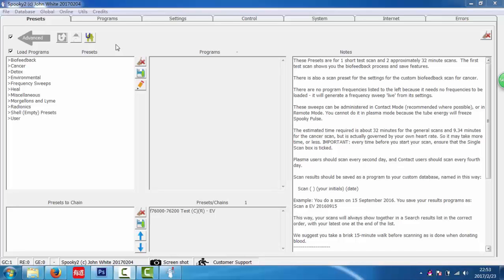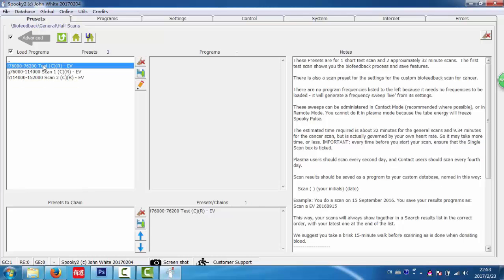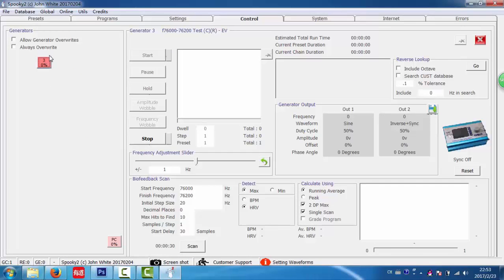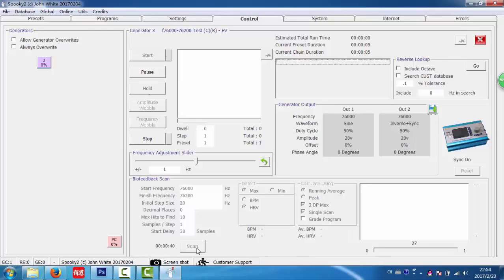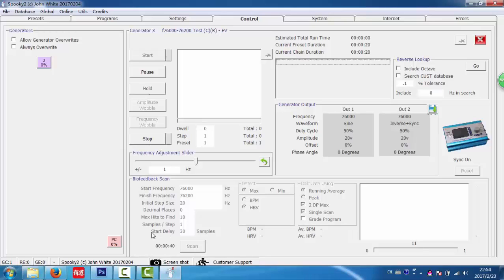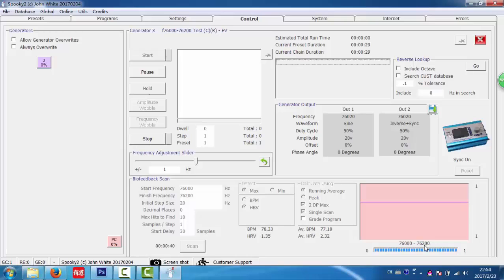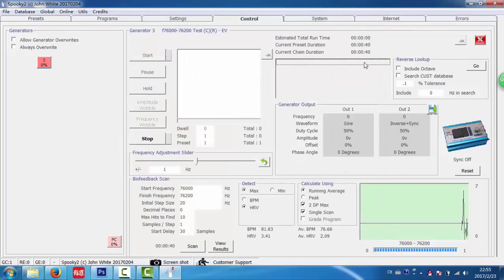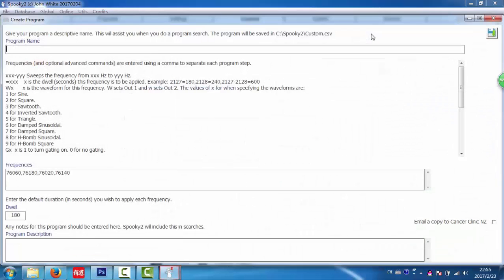How to Reload Scan Results